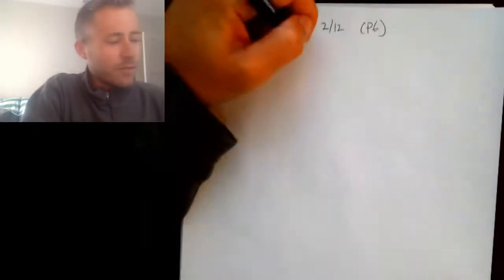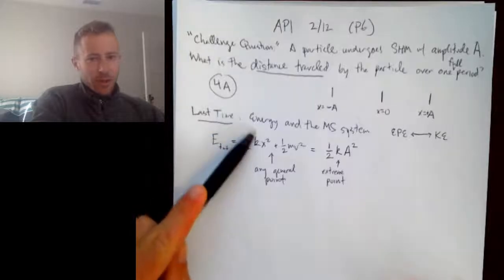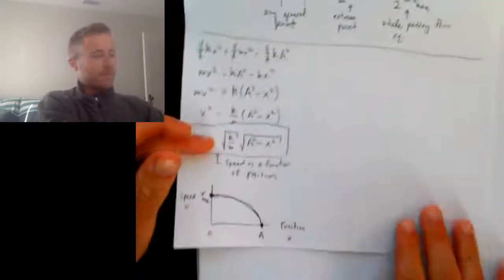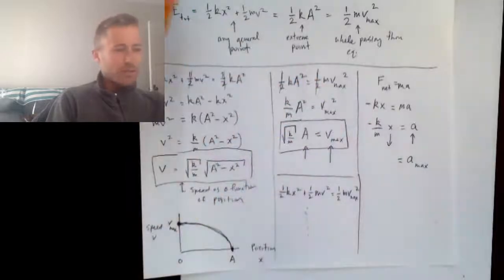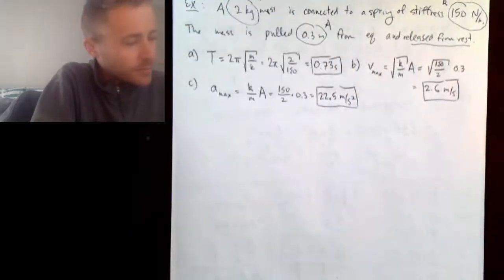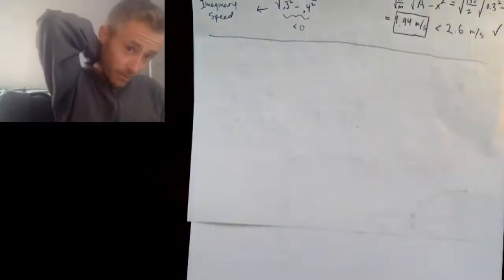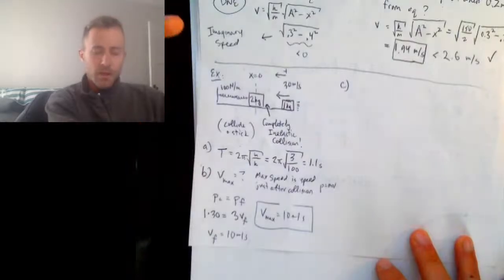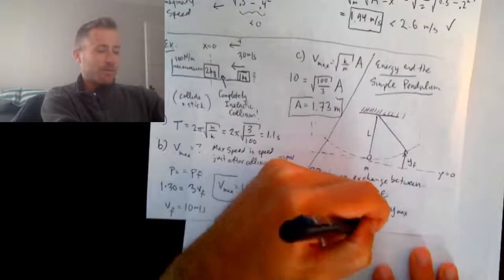AP1 2/12 (P6)